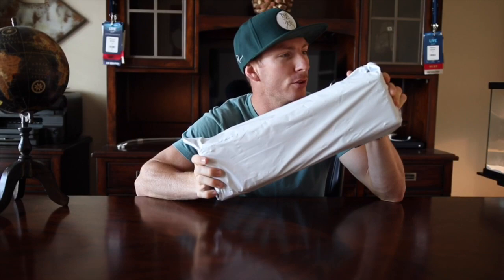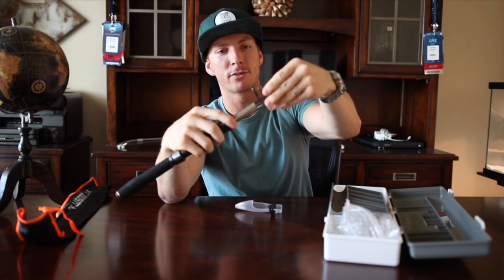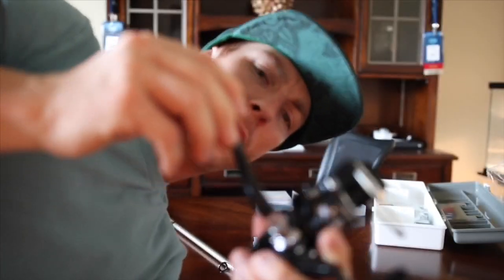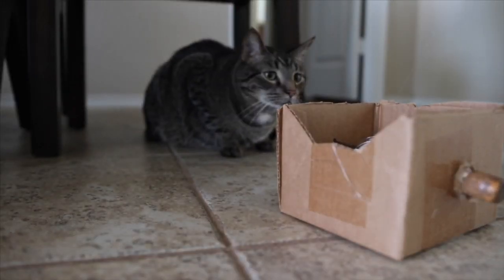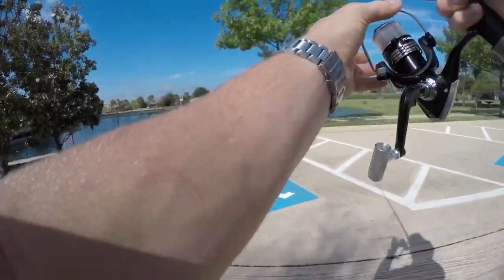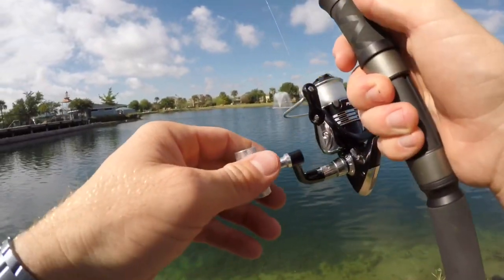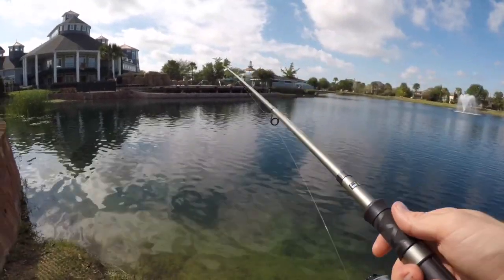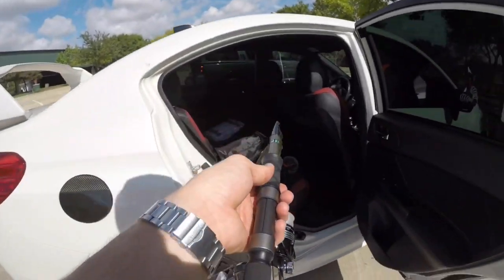PLUSINNO TRAVEL FISHING ROD/REEL REVIEW ($50 on Amazon) 👍🏼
PLUSINNO TRAVEL ROD/REEL
WACKY RIG WORMS
WACKY RIG HOOKS